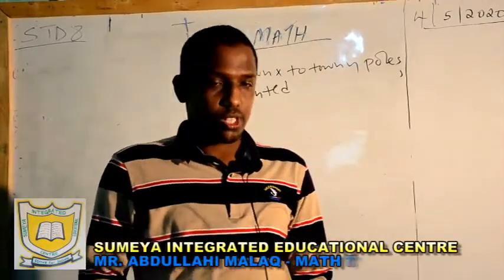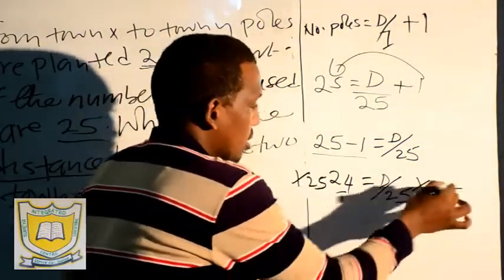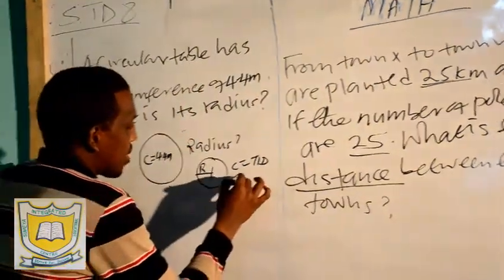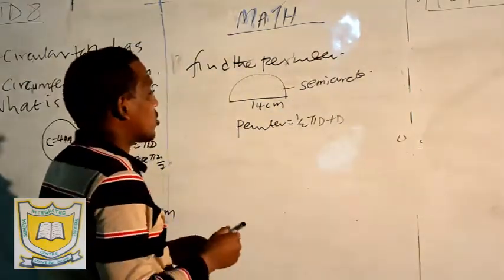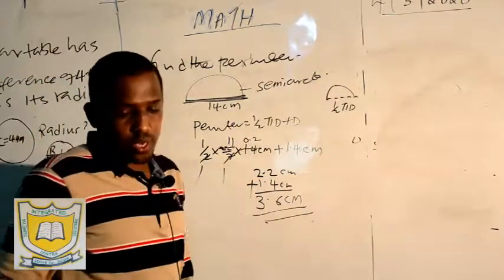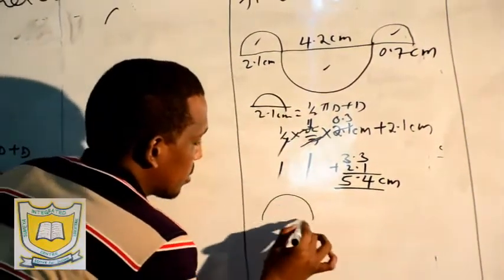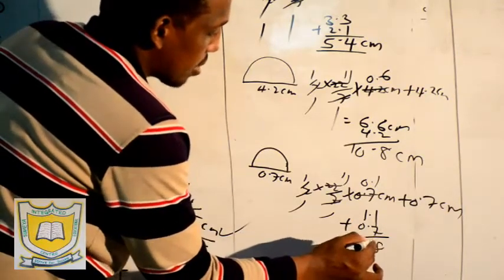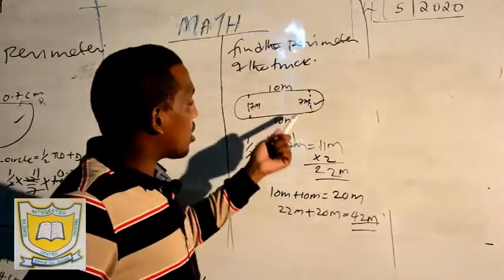S I E C MATH LESSON 7